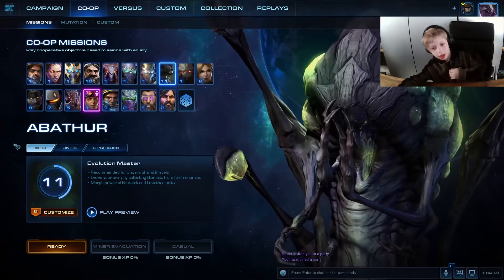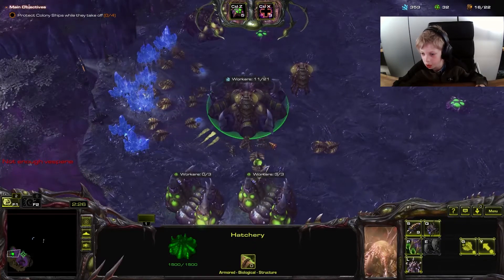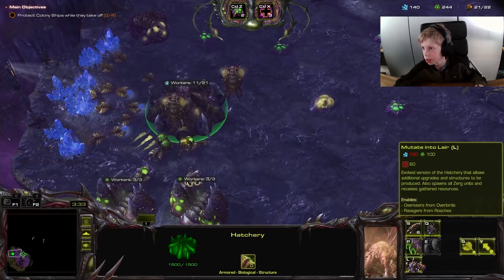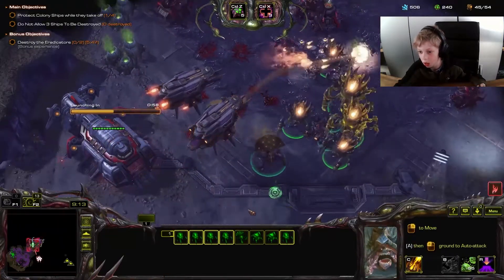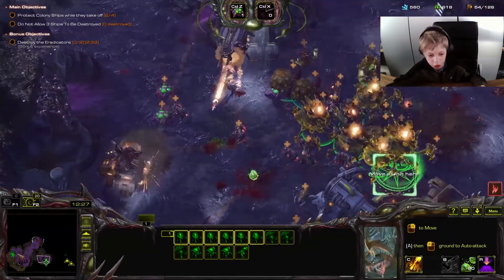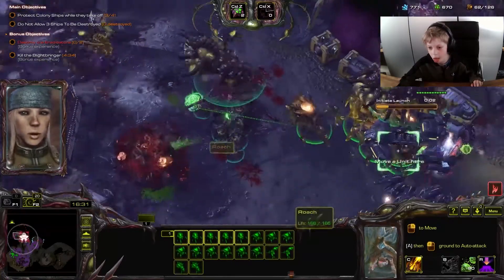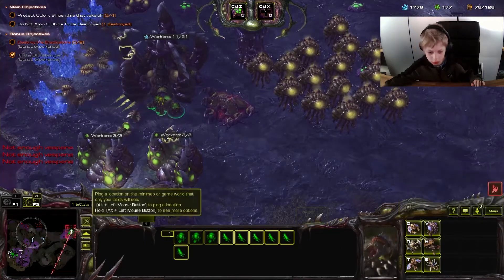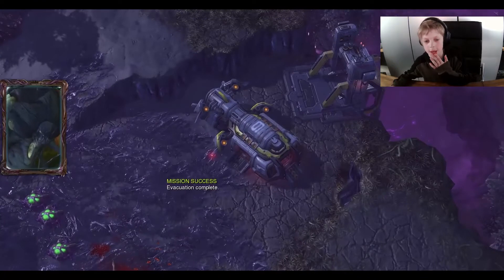Kierz Gamez : Starcraft 2 | Abathur | Han & Horner | Zerg/Human | Miner Evacuation | Gameplay 03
Using Abathur with my brother to defeat the evil enemy - Kierz Gamez : Starcraft 2 | Abathur | Han & Horner | Zerg/Human | Miner Evacuation | Gameplay 03